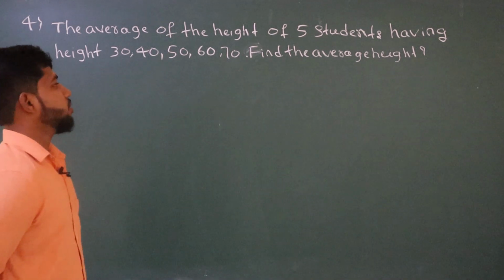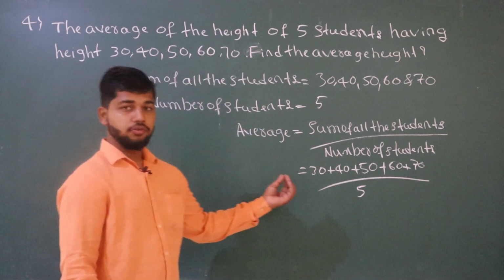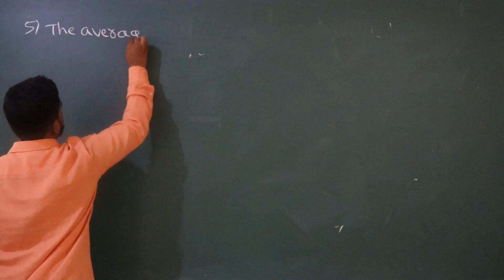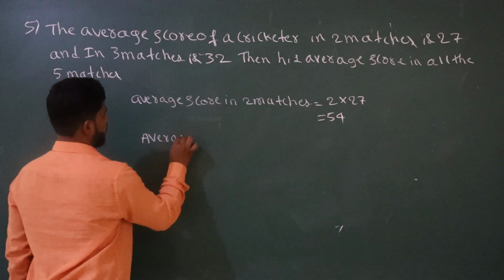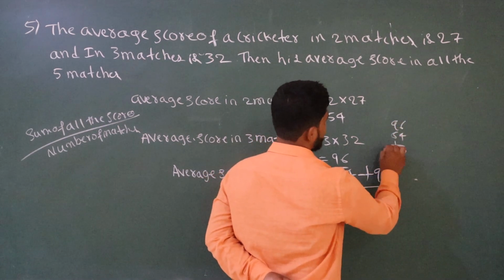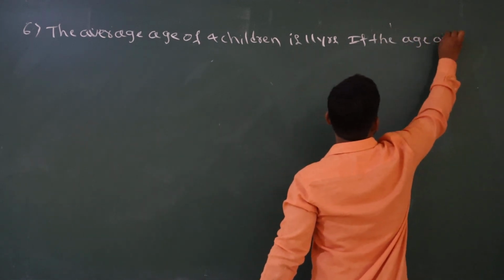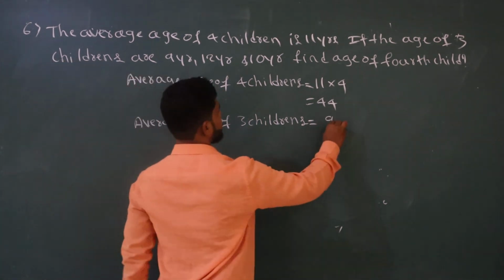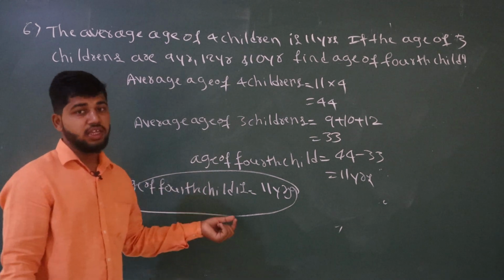# class 5 th english medium